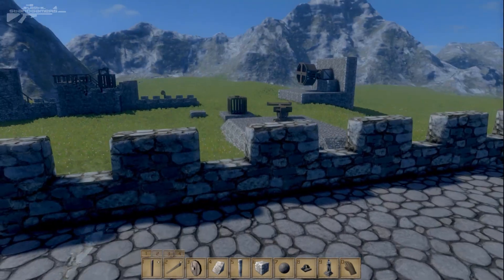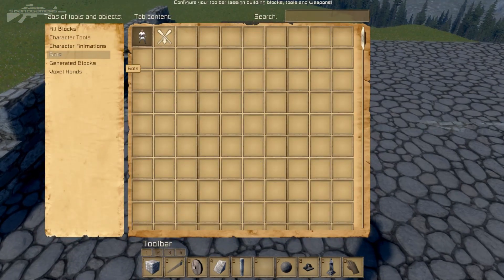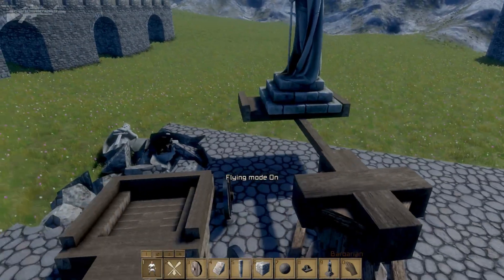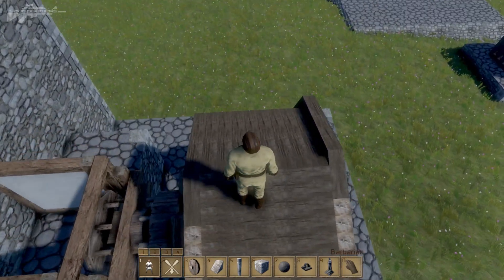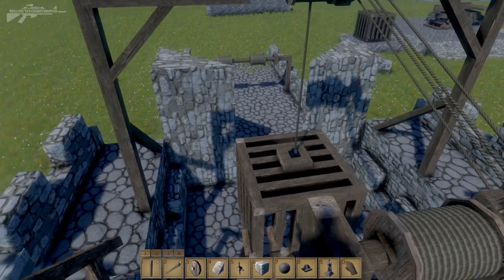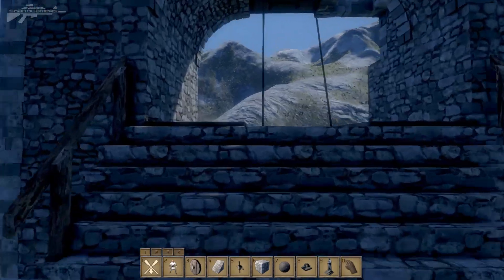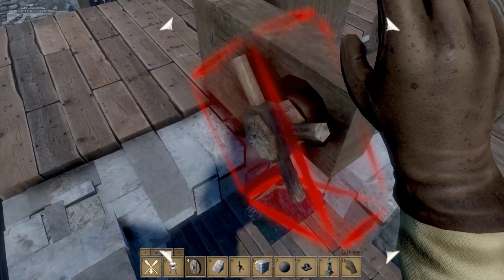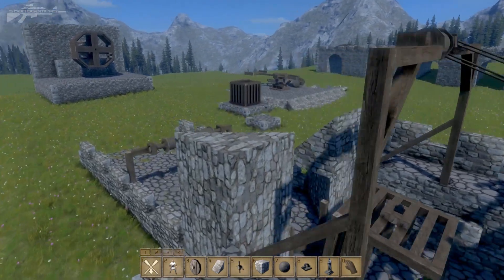Medieval Engineers - Trapping & Training Barbarians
Ever since the release of the AI Barbarians I have been thinking of the possibility's of trapping and training barbarians to use in humanitarian tasks such as pulling carts and turning rotors to power machines.

Structural integrity
    Natural landscape